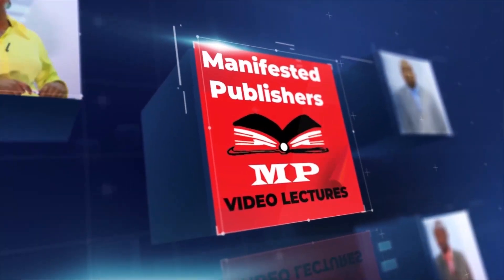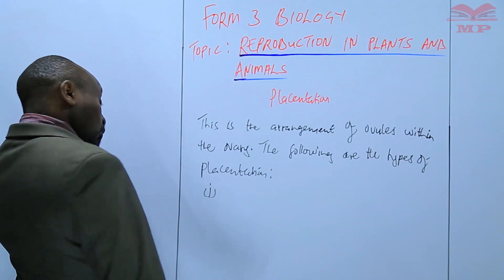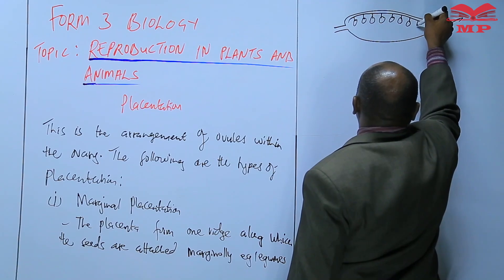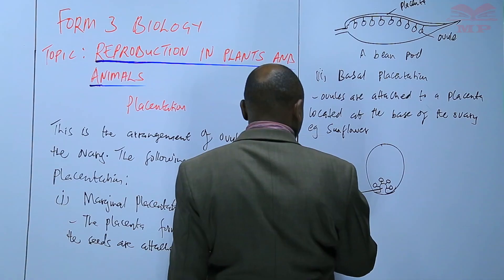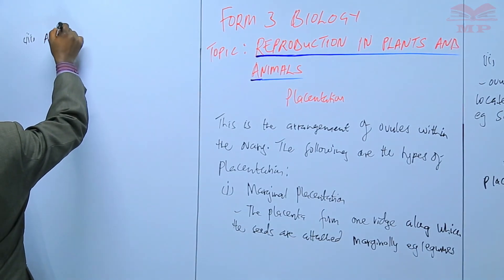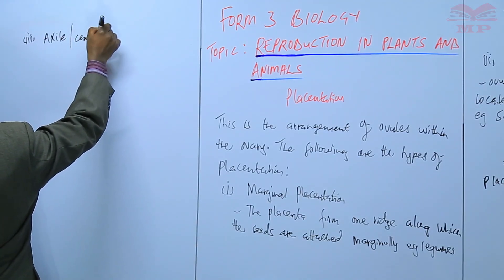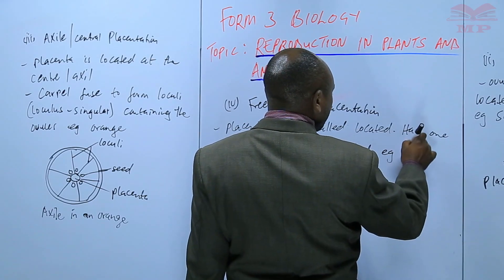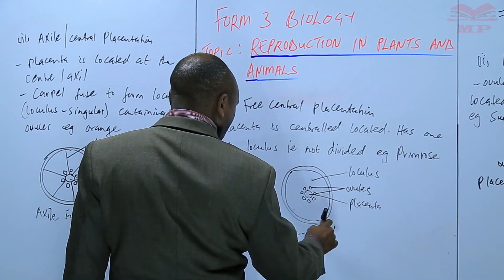Placentation L23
In this lesson, learn about placentation, the arrangement of ovules in the ovary of a flower, and its significance in plant reproduction. Understand the different types of placentation and how they help in identifying plant species.

💡 Key Concepts Covered:

Definition and importance of placentation

Types of placentation:

Marginal

Axile

Parietal

Free central

Basal

Superficial

Diagrammatic representation of each type

Role of placentation in fertilization and seed formation

Application in botanical classification and plant identification

Students studying Plant Anatomy and Reproduction

📘 Learn With Manifested Publishers:
Access detailed Biology lessons, diagrams, and notes to understand plant reproductive structures and classifications.